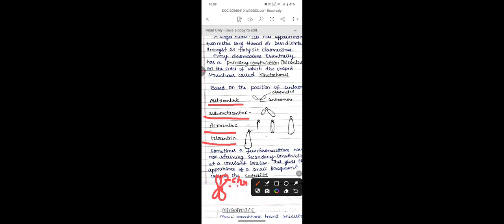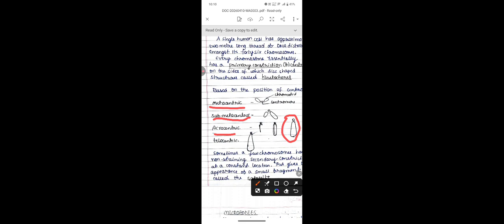Structure of Eukaryotic cell part 2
structure of Eukaryotic cell part 2 in detail explanation with simple notes